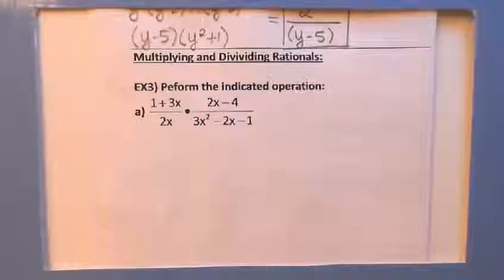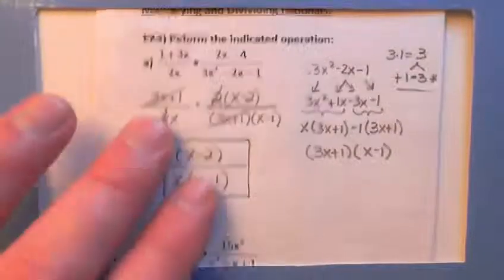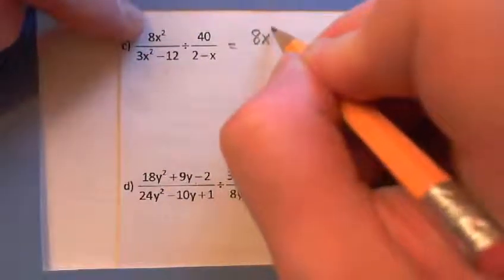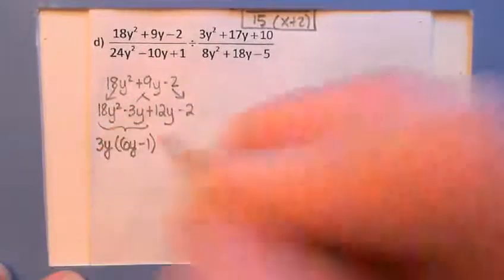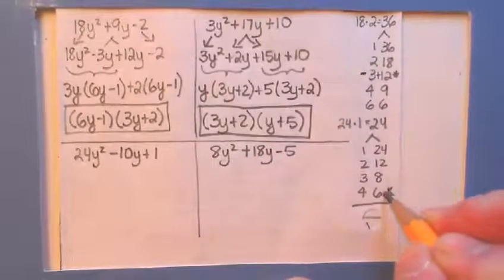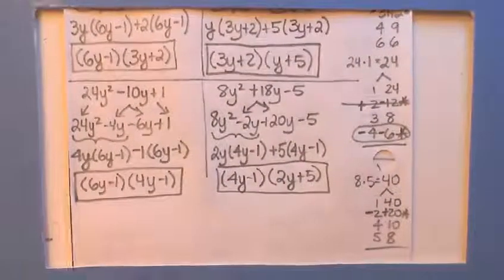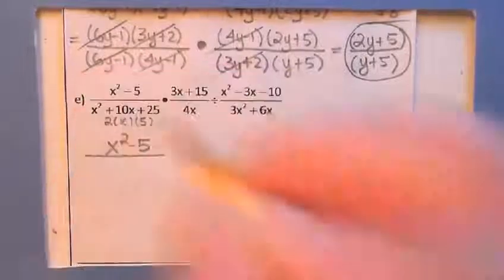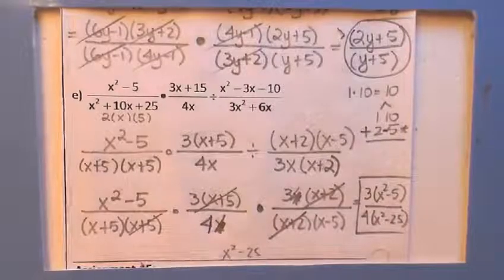LESSON RATIONAL FUNCTIONS PART 3